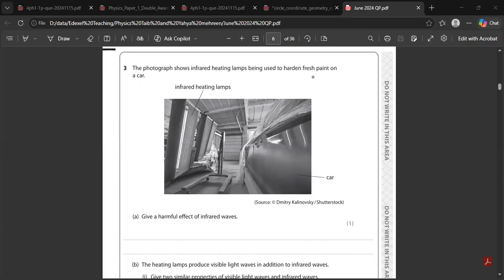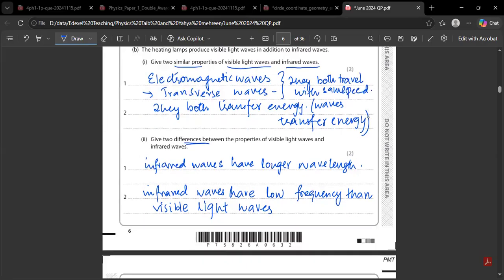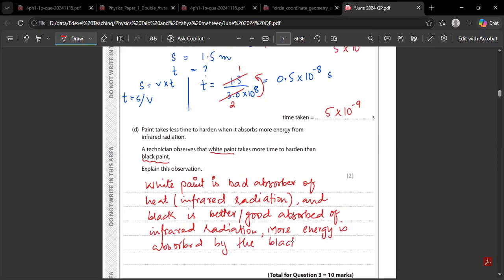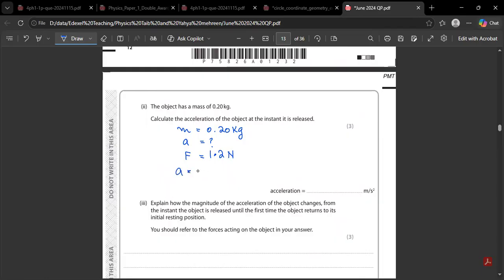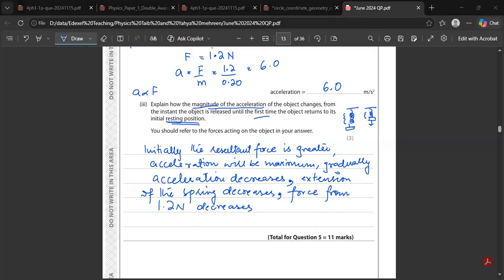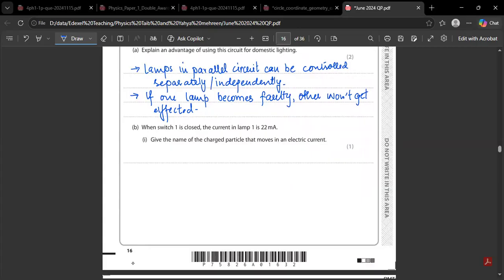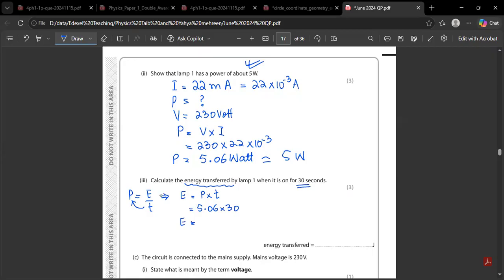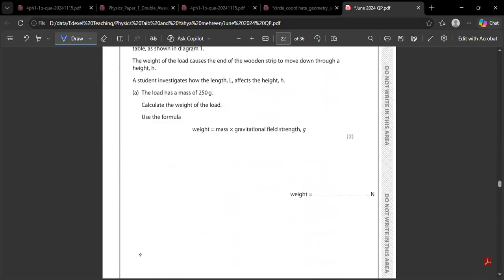Edexcel Review Topics Part 1 Physics May 2024 Paper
This video features a tutorial and review session for the Edexcel Physics May 2024 Paper. The instructor works through several physics problems with students, focusing on key topics including electromagnetism, mechanics, and electricity.

Key Topics Covered:
Infrared Waves & Light (0:32 - 10:29): Discussion of the properties, harmful effects (skin/eye burns), and applications of infrared waves. The group also compares how different paint colors (black vs. white) absorb infrared radiation.
Mechanics - Hooke's Law & Forces (10:44 - 21:08): Exploration of Hooke's Law through sketching a force-extension graph. The instructor walks through a calculation of resultant force and acceleration for an object on a spring, explaining how these values change as the object returns to its resting position.
Electricity & Circuits (21:31 - 33:52): Analysis of a parallel lighting circuit. The instructor explains why parallel circuits are used in homes (independent control, fault tolerance), calculates the power of a lamp, and determines the total current in the circuit.
Status of the Review:
The video concludes by noting that upcoming topics like magnetism, waves will be addressed in future sessions (33:55 - 34:54).